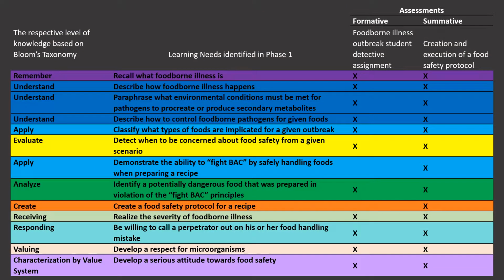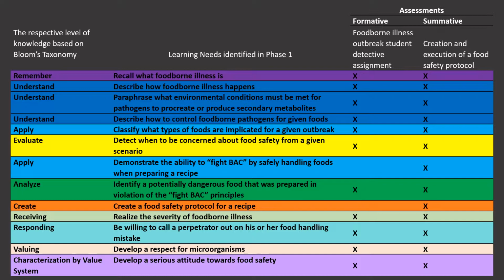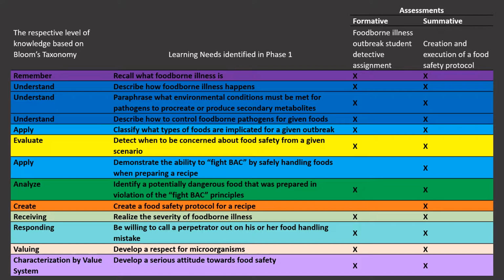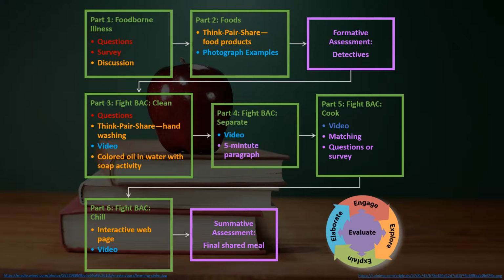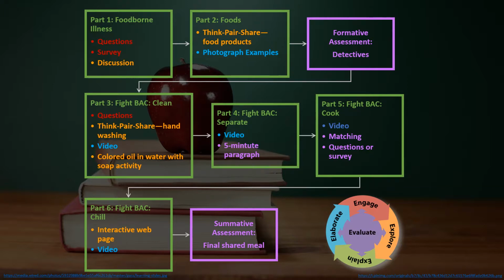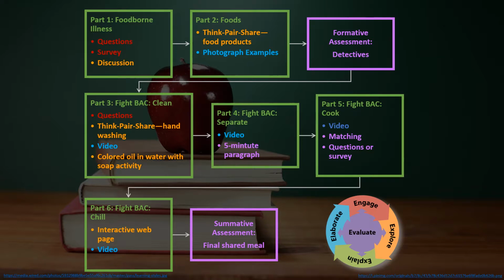Semester Long Project Video Summary